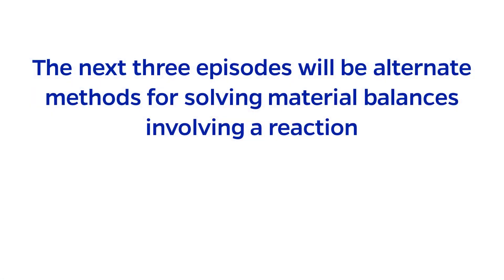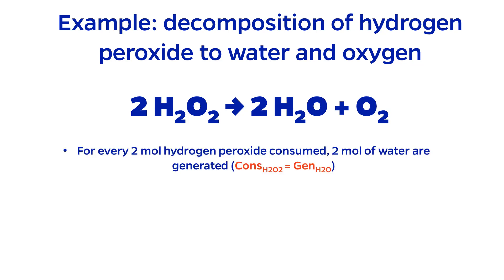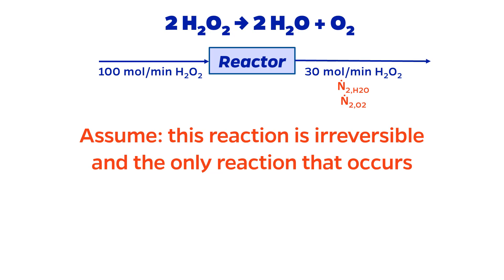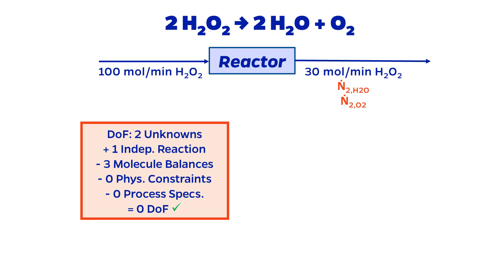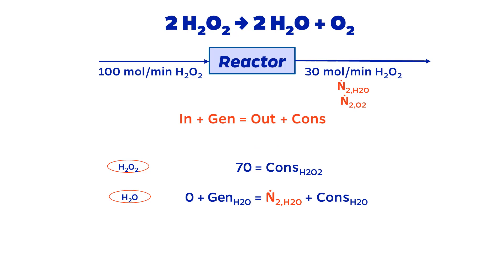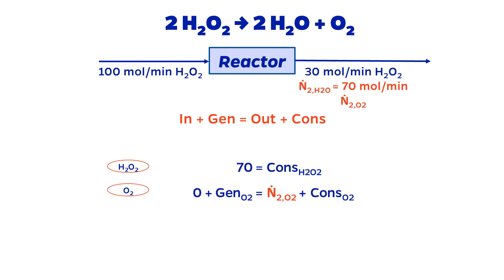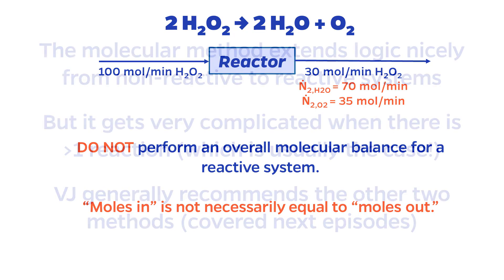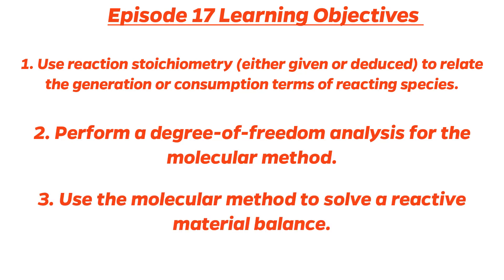The Molecular Method (Material and Energy Balances Episode 17)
(Editor's Note: If you are one of my loyal fans and you are wondering why there is no "Episode 16", its because I skipped it for the time being!  This episode will cover recycle and bypass streams, and will be completed later)

There are three alternate methods to solving reactive material balance problems, and one episode will be dedicated to each of them.

First up is the "Molecular Method" which balances molecules and relates generation and consumption terms of the different species to one another by considering reaction stoichiometry.

Although the molecular method is the simplest and perhaps easiest to understand, it is only actually easy to perform if there is only one reaction.  For realistic chemical processes with multiple reactions, the molecular method can become very complicated, and for that reason I recommend developing proficiency in all methods.

Associated Textbook Reading: Felder, Rousseau, and Bullard (4th Ed) Section 4.7.a-c